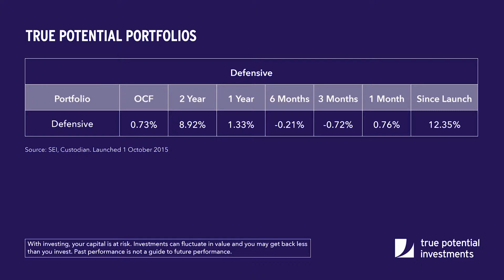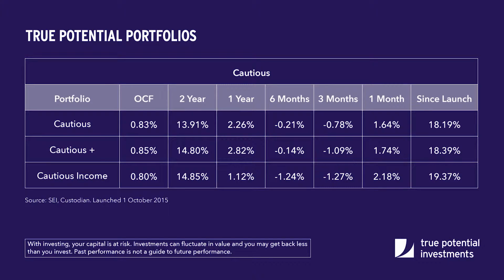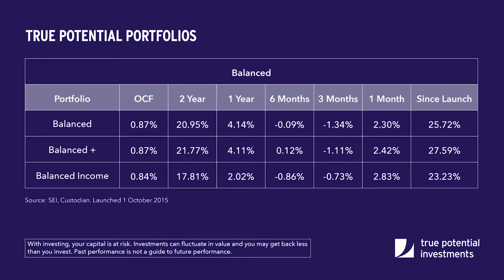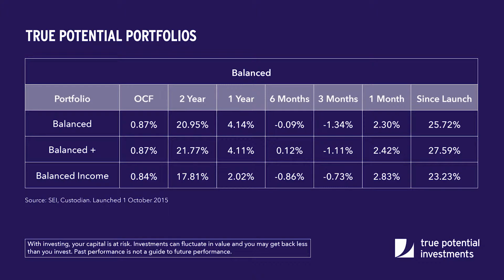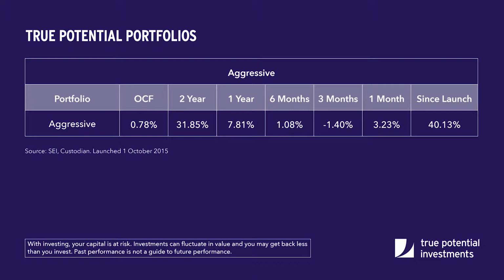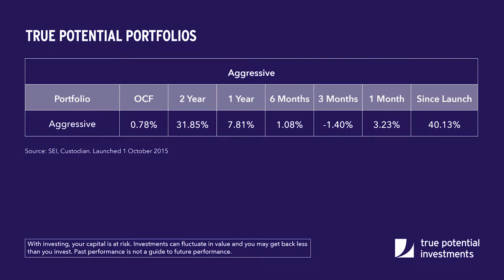True Potential Portfolios - April 2018